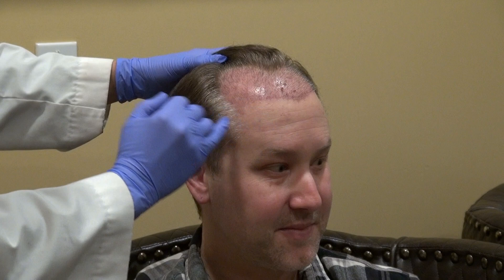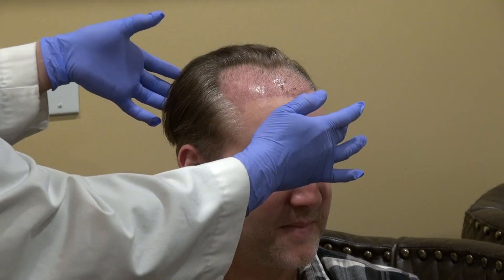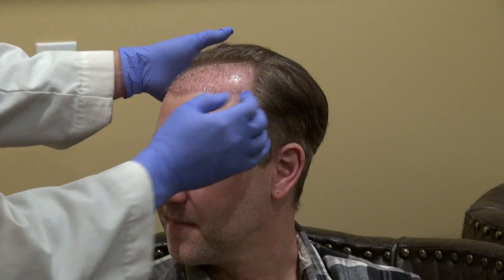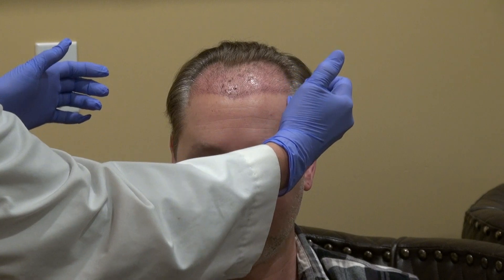Three Week Follow Up After Hair Line Restoration Surgery by Dr. Diep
Three Weeks Follow Up After Hair Line Restoration Surgery by Dr. Diep in San Francisco, CA please call or or visit our

We have discussed the Dr. Diep’s 6 rules to recreate natural and dense hair line. Here are the Diep’s 6 rules:
1) URFUT: Transplant one refined hair graft per site. With thinner hair graft and less skin, we can increase density and decrease dimpling.
2) Establishing appropriate hair line for certain ethnics: The Caucasian/white men tend to have more narrow face and thus higher and “archier” hair line, while the Asian men tend to have rounder face and thus look more appropriate with lower and broader hairline.
3) Zigzag line: Zigzag hair line will look very natural, while a straight hair line will look too artificial.
4) Outliers: multiple single hair grafts placement in front of the hair line to achieve naturalness by softening the  hair line.
5) Selection of hair grafts:  Place single hair grafts in the frontal zone of the hair line to soften the hair line, followed by hair roots which produce 2-3-4 hairs in the back to add bulk and volume.
6) Specific Angle of hair placement: The hair angle starts out around 30o in the frontal area and increases in steepness toward the back. The hair angle changes toward the sides.